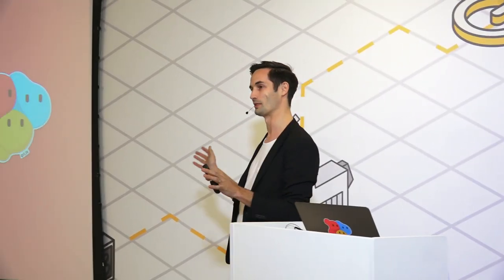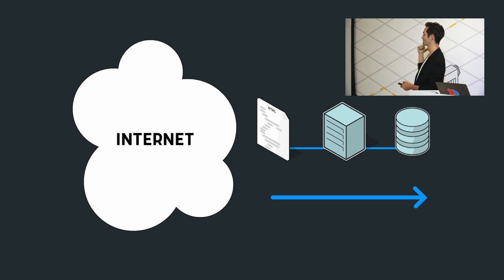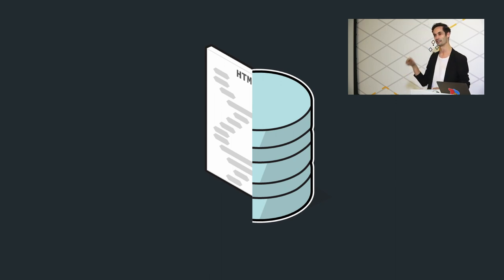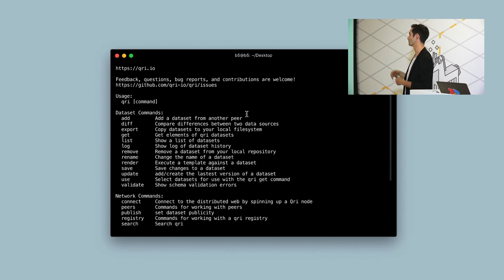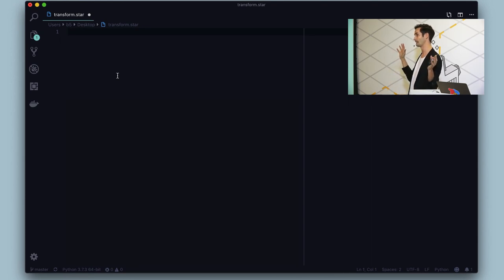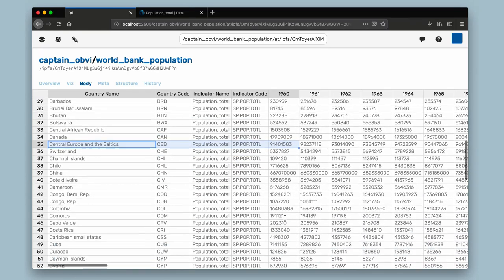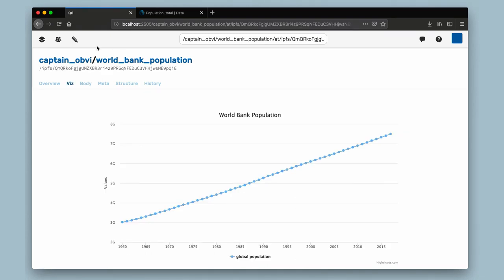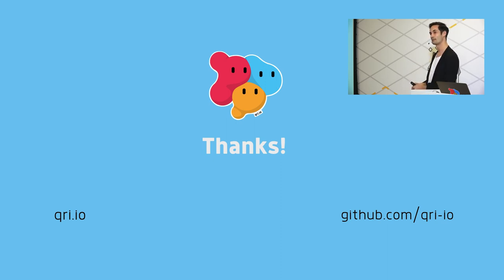Where is the data bazaar?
Today’s balkanized “data cathedrals” force us to extract, transform and load data for before use, without means to depend on data we don’t control. We must replace this “cathedral approach” with a data bazaar, allowing us to freely compose, share, and build upon each other’s data the way we do with software today. We’ll explore how content addressing and the distributed web provide the tools necessary to construct a data bazaar. We’ll demonstrate how this data bazaar integrates with existing tools and invite users to contribute to growth of a true data commons.

Join Brendan O'Brien of QRI as he presents his thoughts on this and dataset versioning with QRI.